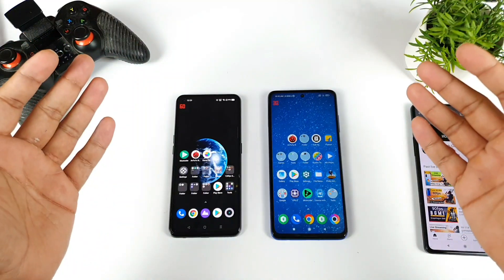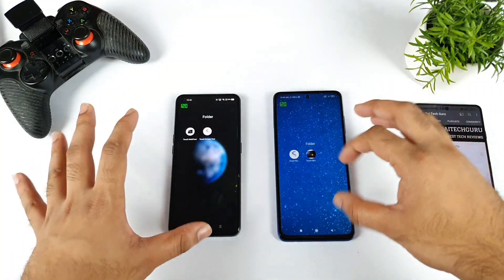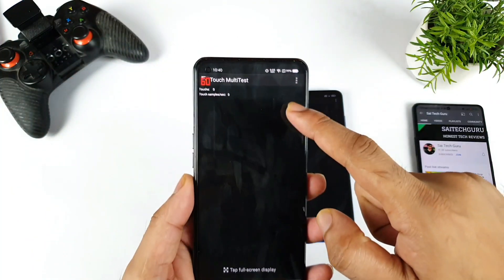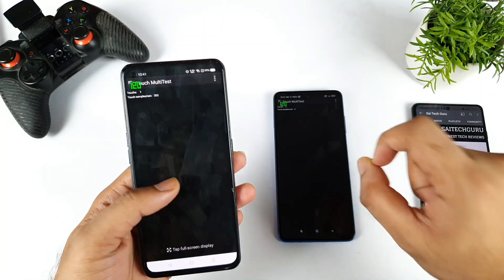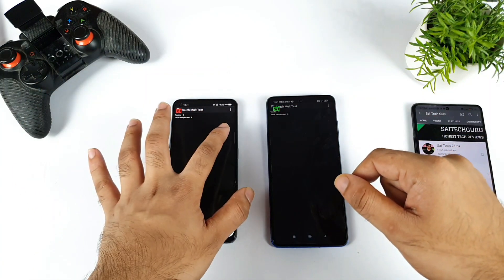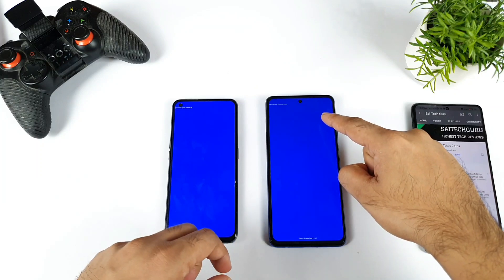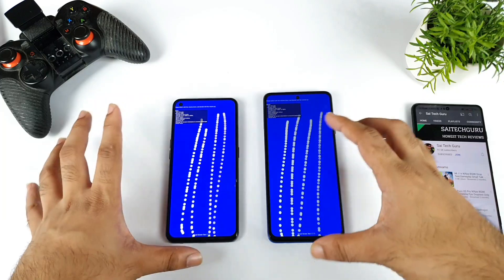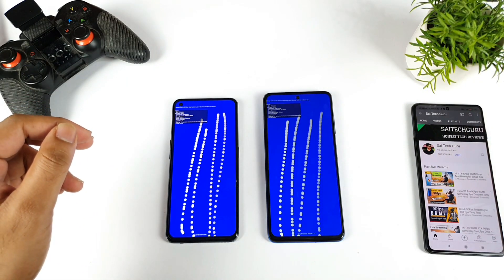Realme X7 Max vs Poco X3 Pro Touch Sampling Rate Comparison Which is better